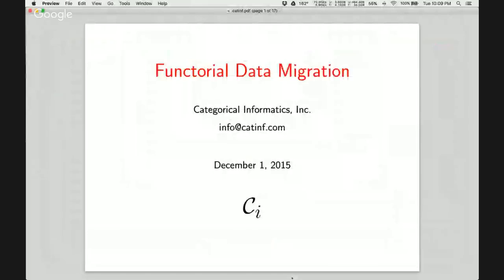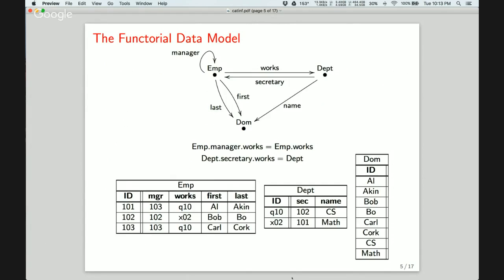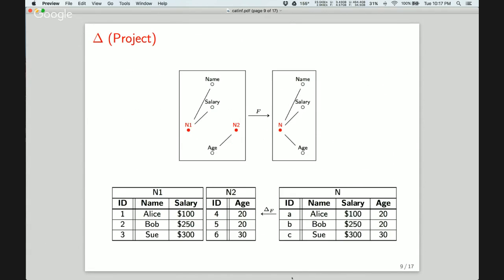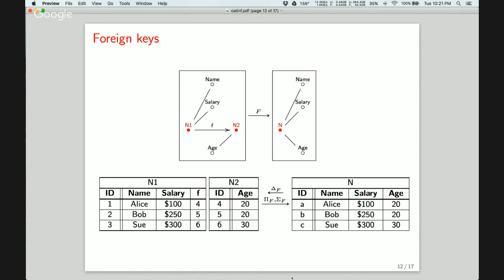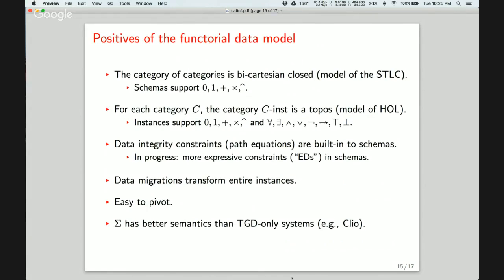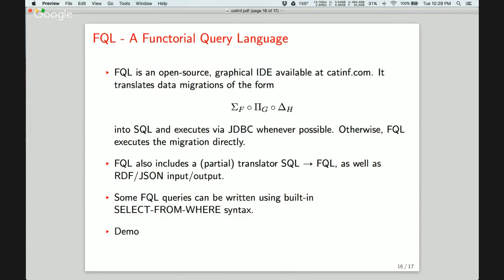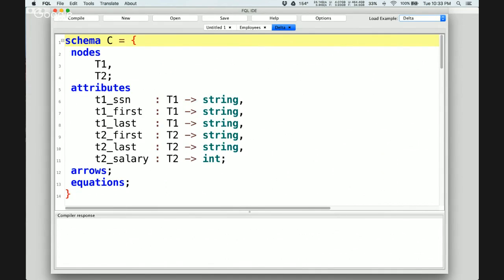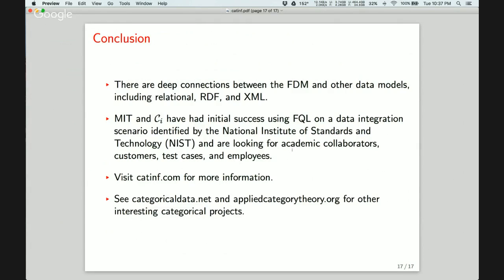Intro to Functorial Data Migration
This presentation introduces the basics of the functorial data migration, and demonstrates the FQL software tool.